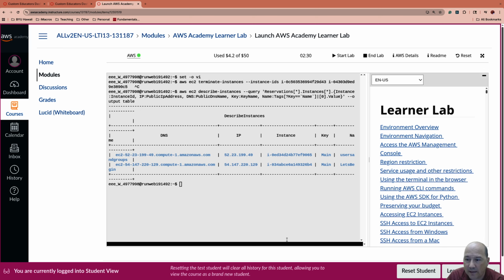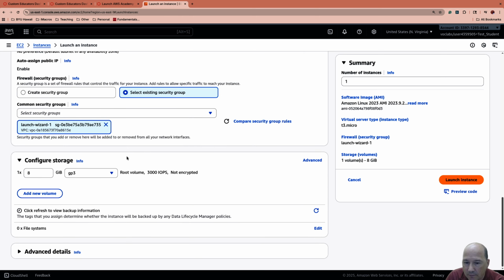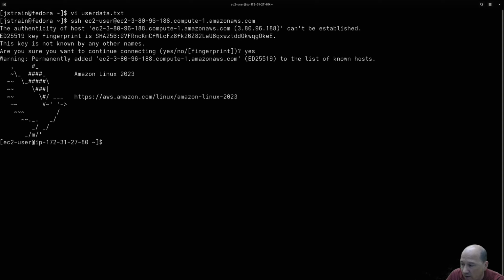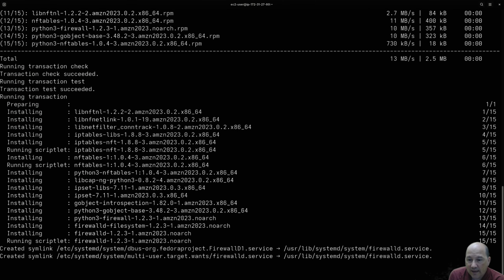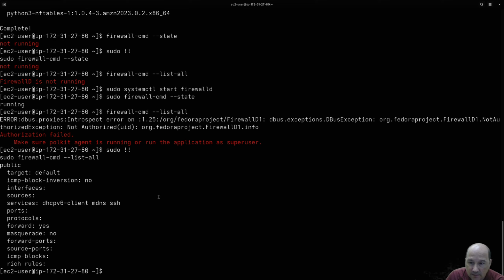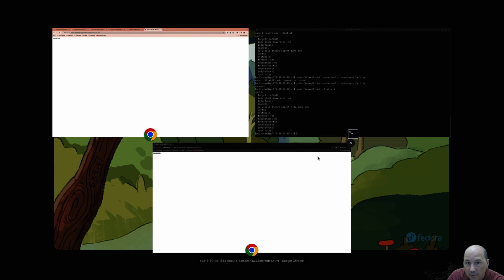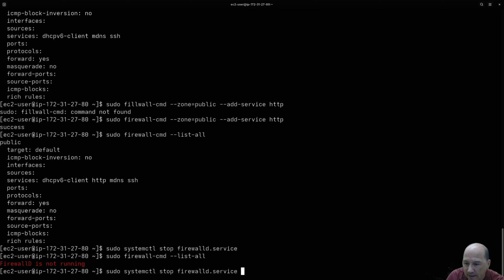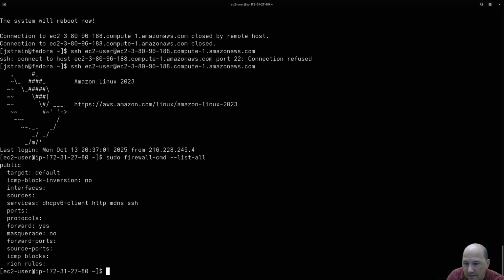2025 Linux Admin - Installing Apache HTTPD and setting up an OS based firewall using Firewalld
In this video, we explore how to use EC2 User Data scripts to automate server setup on Amazon Linux. You will also learn how to install and configure Apache (HTTPD), set directory permissions, manage service startup, and verify access through Linux firewall management using firewalld.

We also walk through practical command-line steps, including:
* Installing and enabling Apache on Amazon Linux
* Managing user and group permissions under /var/www
* Starting and enabling firewalld
* Adding and persisting HTTP service rules
* Reboot verification and troubleshooting tips

This video is ideal for learners preparing for:
* CompTIA Linux+
* LPIC-1 Linux Administrator

By the end, you will have a working understanding of how to automate web server setup on EC2, manage permissions, and secure services using Linux firewalls.

UserData
#!/bin/bash

History
    1  sudo netstat -tnlp
    2  sudo yum -y install firewalld
    3  firewall-cmd --state
    4  sudo firewall-cmd --state
    5  firewall-cmd --list-all
    6  sudo systemctl start firewalld
    7  sudo firewall-cmd --state
    8  firewall-cmd --list-all
    9  sudo firewall-cmd --list-all
   10  sudo fillwall-cmd --zone=public --add-service http
   11  sudo firewall-cmd --zone=public --add-service http
   12  sudo firewall-cmd --list-all
   13  sudo systemctl stop firewalld.service
   14  sudo firewall-cmd --list-all
   15  sudo systemctl start firewalld.service
   16  sudo firewall-cmd --list-all
   17  sudo firewall-cmd --zone=public --add-service http --permanent
   18  sudo firewall-cmd --list-all
   19  sudo systemctl stop firewalld.service
   20  sudo systemctl start firewalld.service
   21  sudo firewall-cmd --list-all
   22  sudo reboot
   23  sudo firewall-cmd --list-all
   24  history